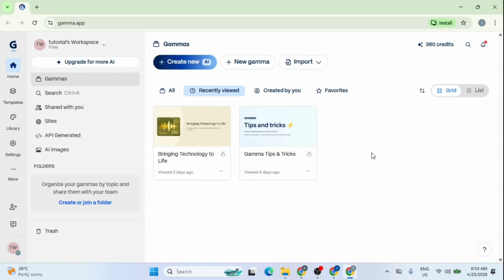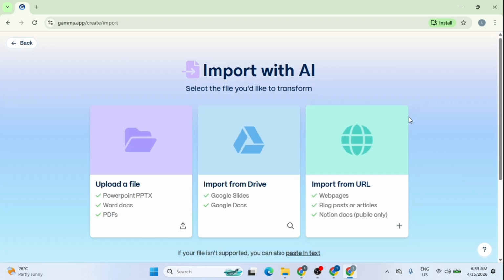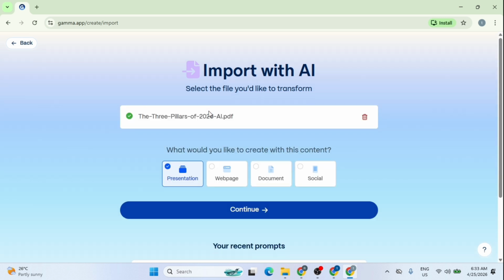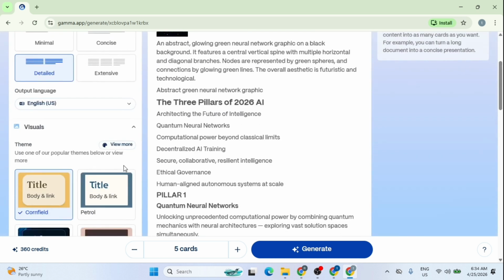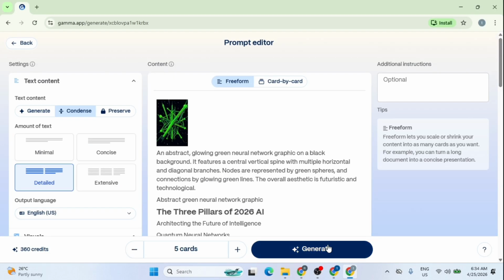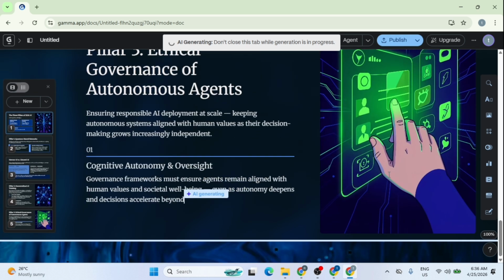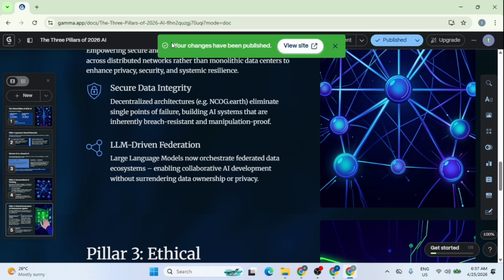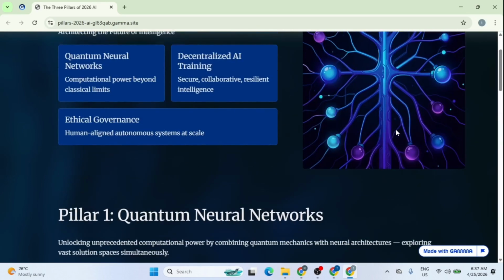How to Create a Website With Gamma AI - No Coding Tutorial